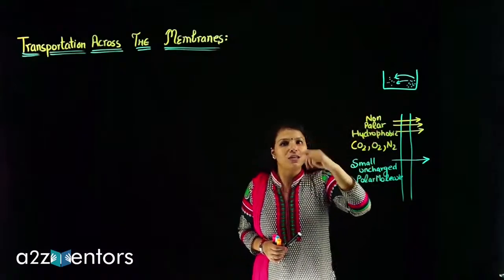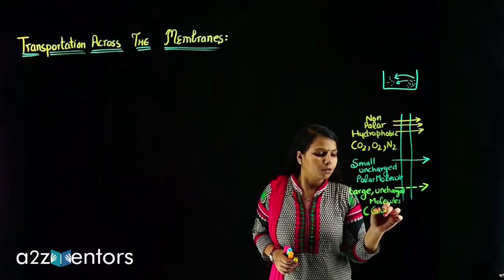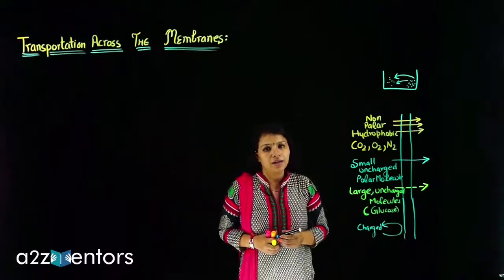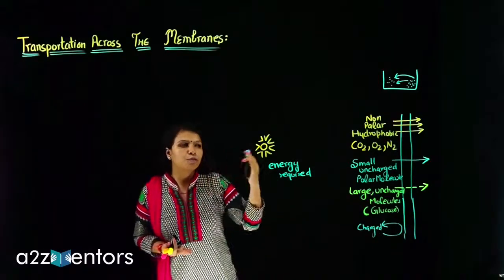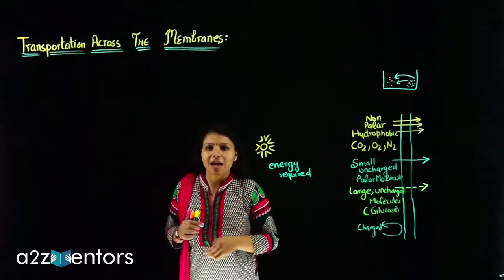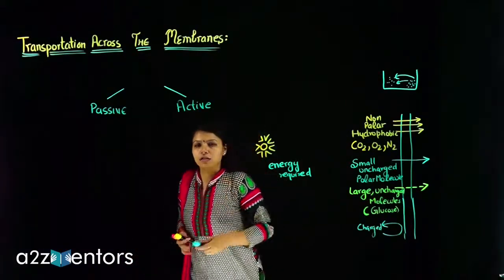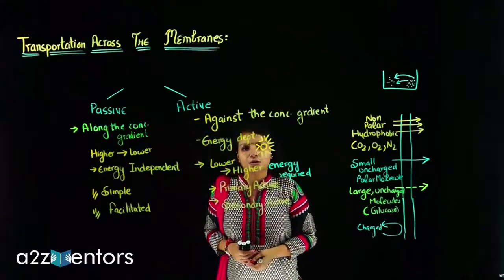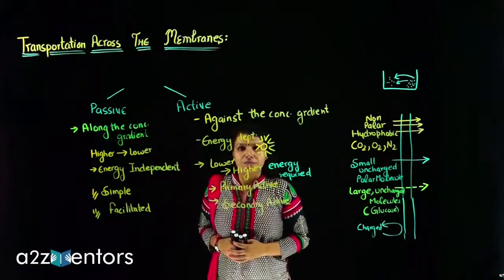Transport across the Membrane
Helpful for: CSIR NET/IIT JAM - JNU (Biology Stream) Preparation and for Undergraduate and Post Graduate Courses